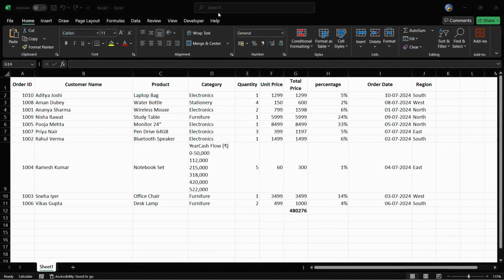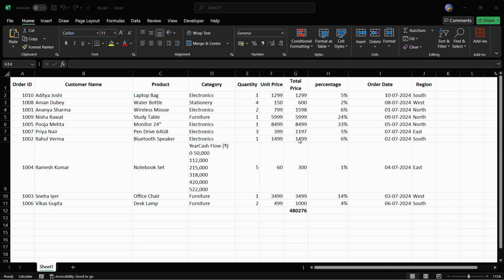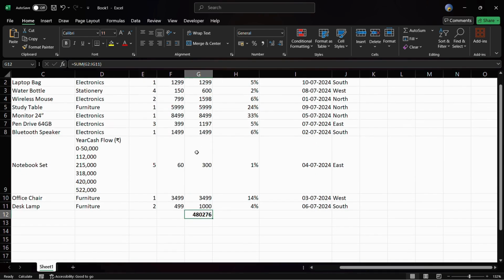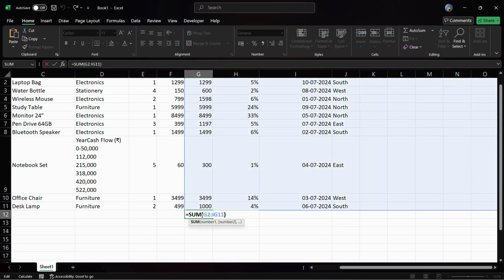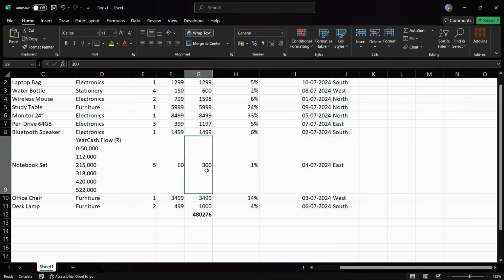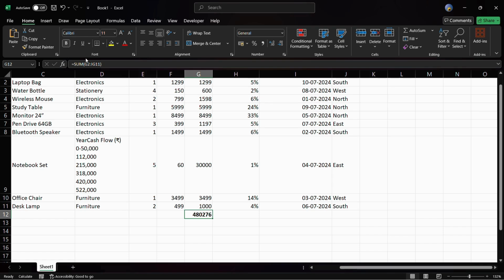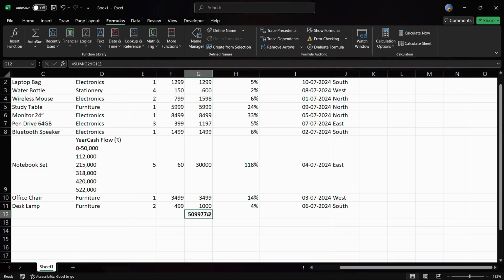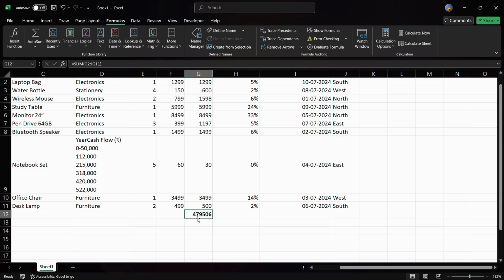How to Automatically Update Values in Excel Formula | Dynamic Auto-Update of Data in Microsoft Excel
Automatically updating values in Excel formulas is one of the most powerful features that makes Microsoft Excel a dynamic and intelligent spreadsheet tool. When values in your source data change, having linked formulas that update in real time ensures accuracy, efficiency, and reduced manual effort. This is especially vital for professionals working on financial models, sales reports, dashboards, academic grading systems, or data-driven projects where numbers change frequently.

By setting your Excel formulas to auto-refresh when source cells are edited or when datasets are modified, you minimize the risk of outdated outputs and eliminate the need for constant recalculations. This functionality supports streamlined workflows, smarter decision-making, and faster data analysis. Whether you're monitoring real-time inventory, analyzing revenue growth, or calculating metrics for KPI tracking, automatic updates save time and avoid critical errors.

This capability is extremely useful across industries—from finance and accounting to marketing and education. Understanding how to set up formulas in Excel so they react instantly to input changes enables a responsive spreadsheet system. Whether you're using Excel 2025, Microsoft 365, or older versions, learning how to make formulas update automatically ensures your data remains fresh, actionable, and ready for presentation or decision-making.